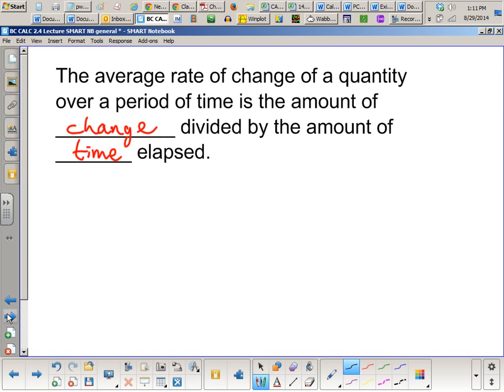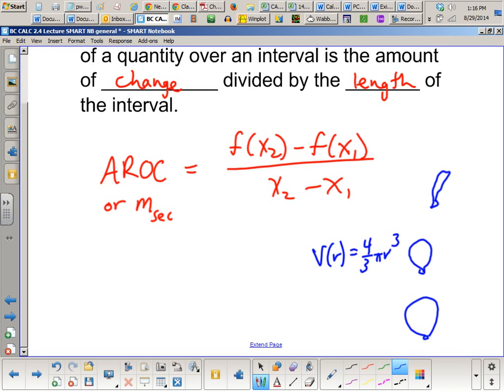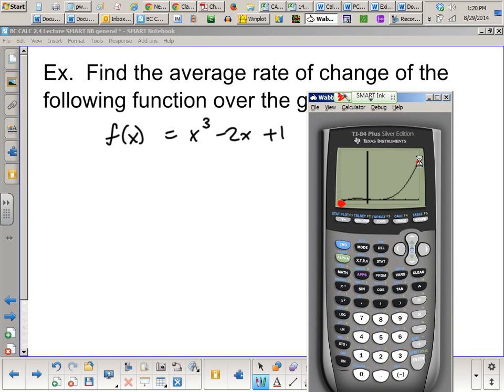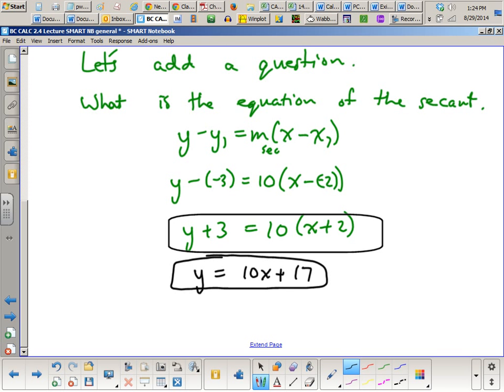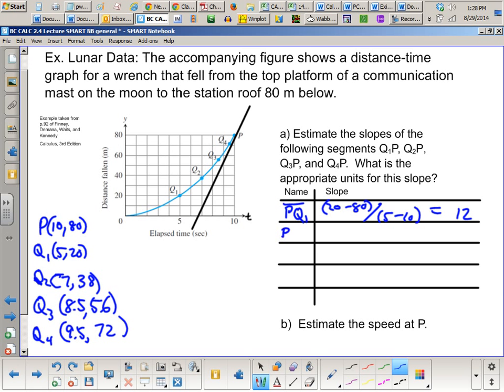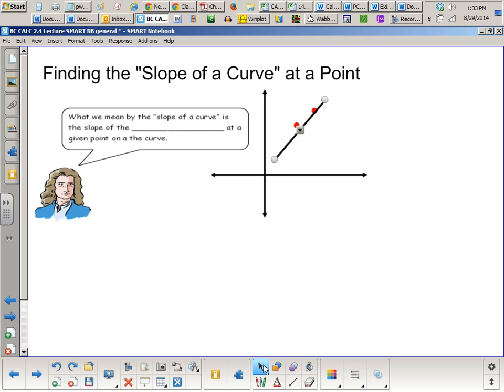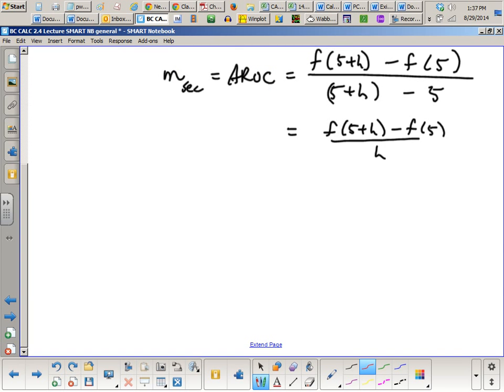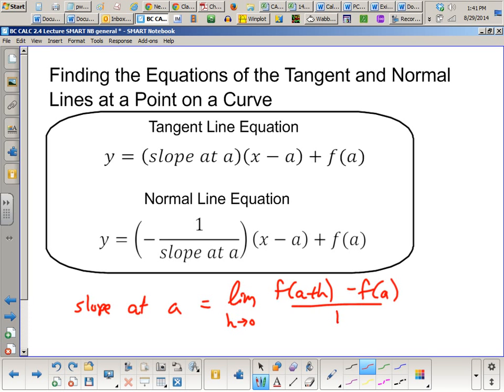BC CALC 2.4 Day 1